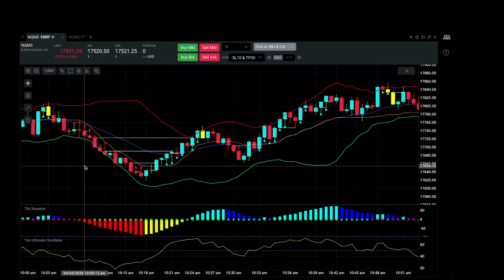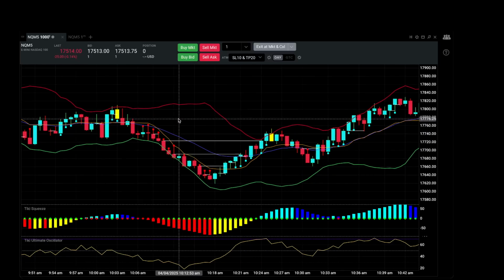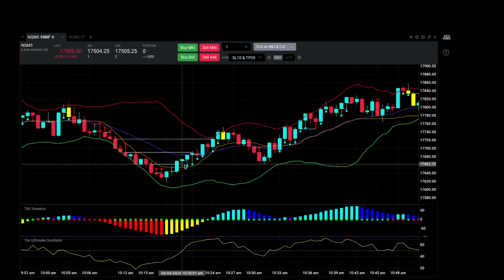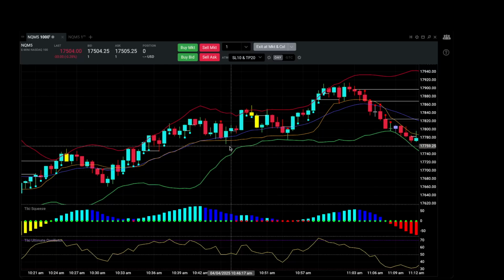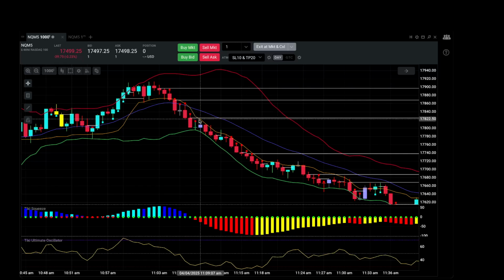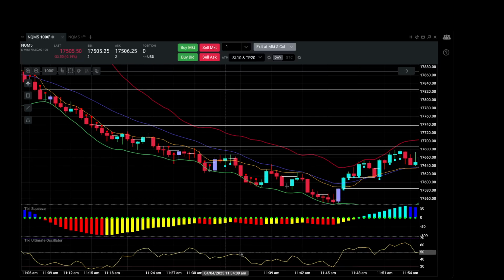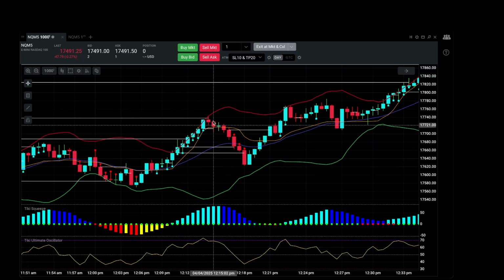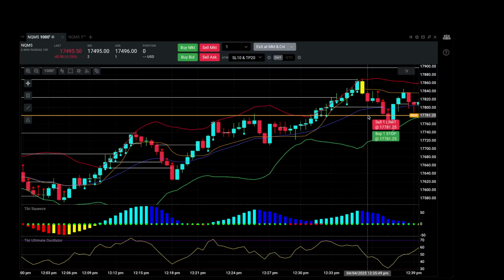NFAVO - Trading trend lines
Trend lines give you the confidence to get in the trade and stay in the trade.
When price is trending, being patient and waiting for price to pull-back to the trend line gives you a discounted entry price and a larger margin for error, since price has already pulled back.